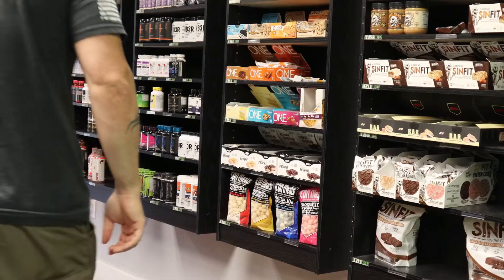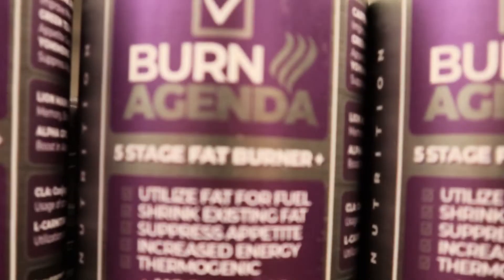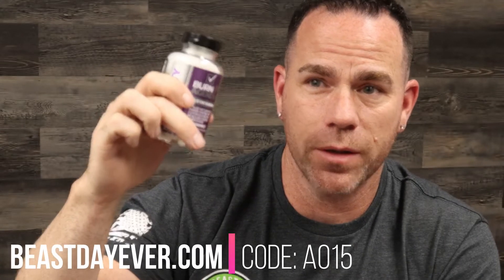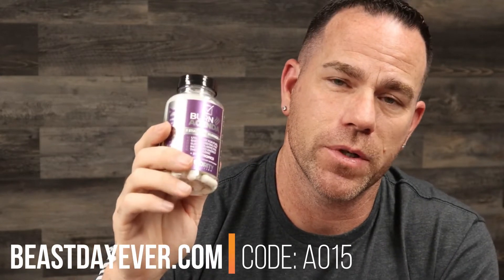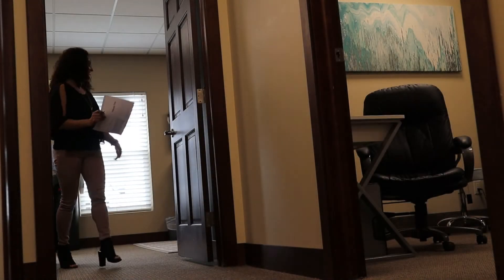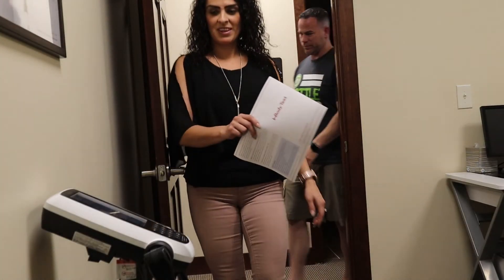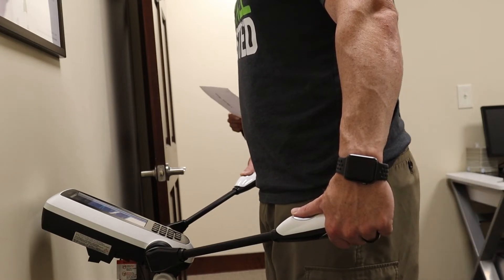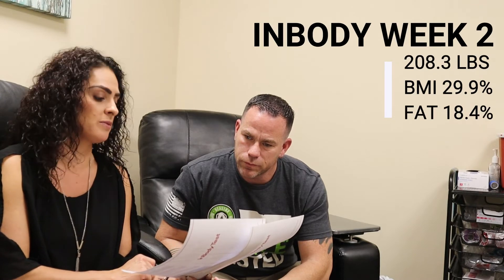DO MONDAY'S REALLY SUCK? + BEST FAT BURNER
This is the 3rd episode of the 12 week Summer Fat Shredding Series - NO MORE EXCUSES.  In this episode we get our in-body results, talk about Priority Nutrition's Burn Agenda and our very first 2 minute Tuesday.

End result goals are to gain muscle and shred unwanted body fat.